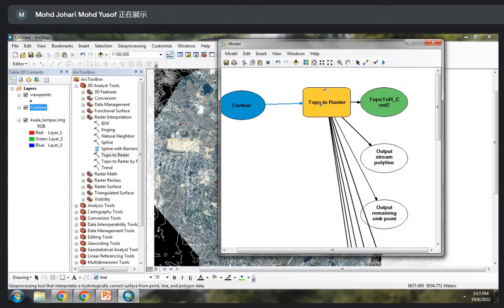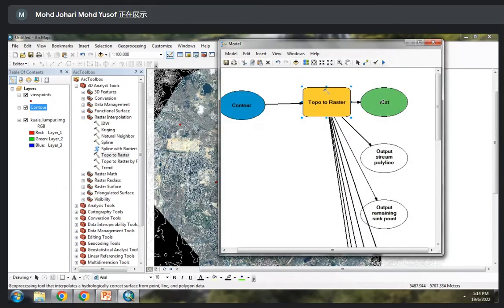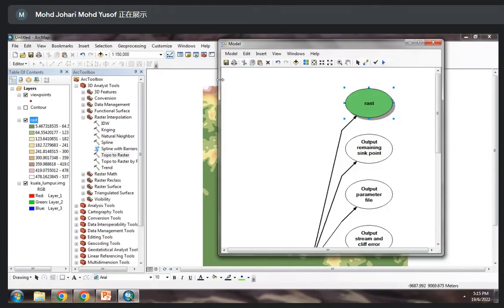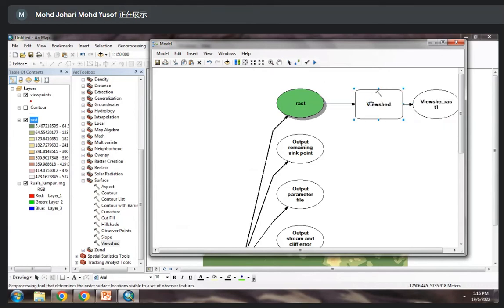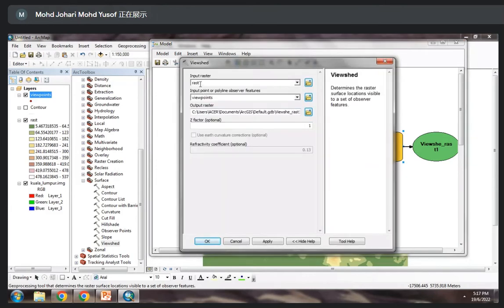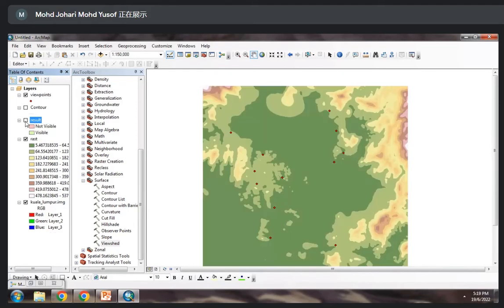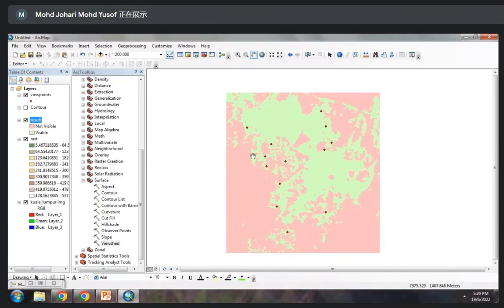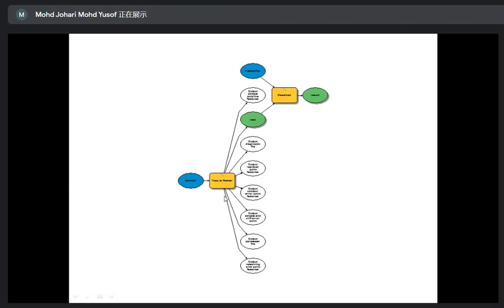GIS Recording2 20220619